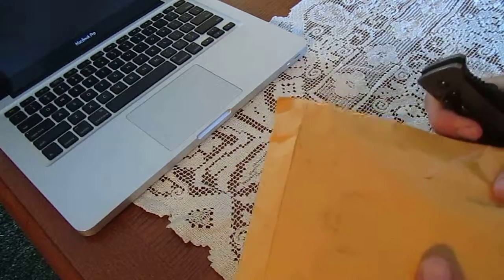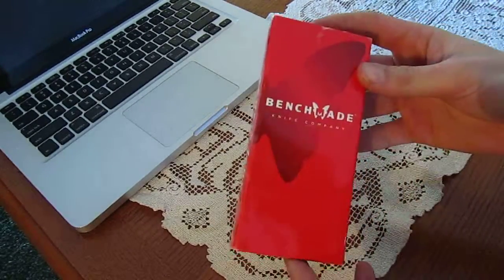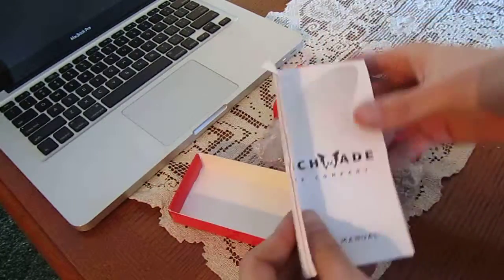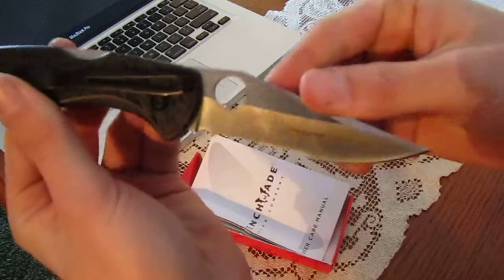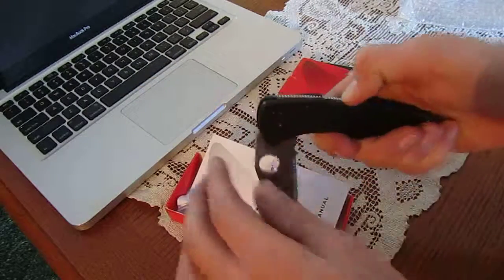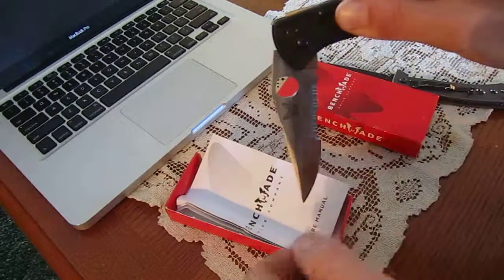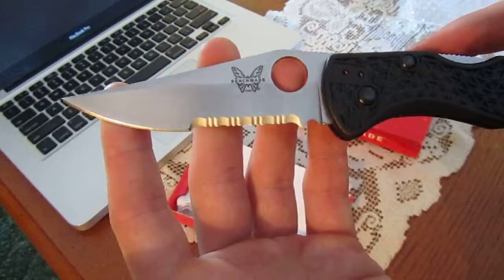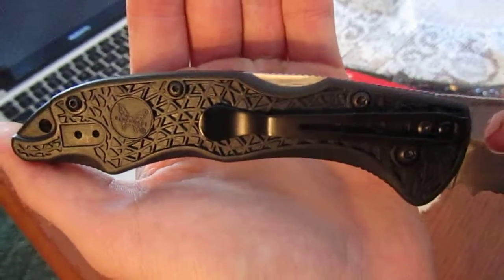Benchmade Pika 2 Unboxing & Overview. (H&K Pika 2)